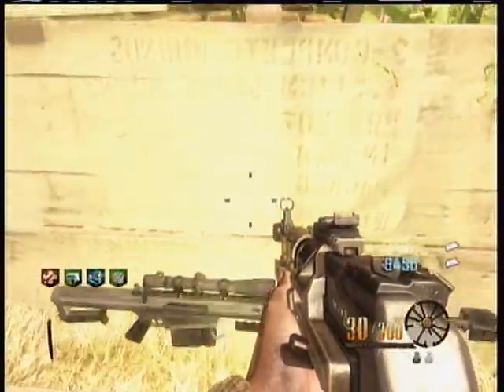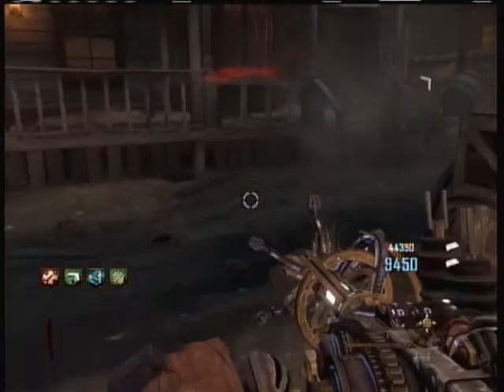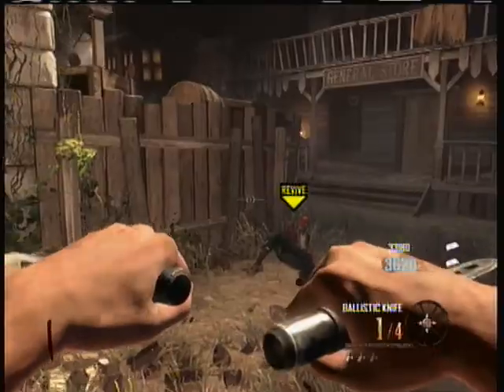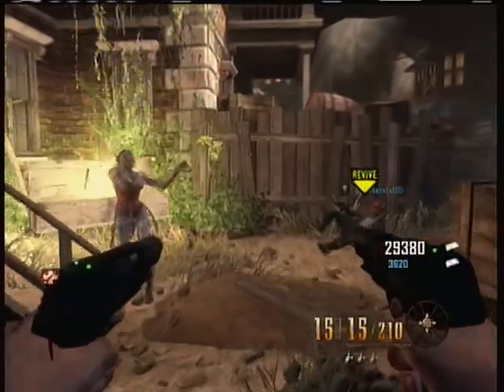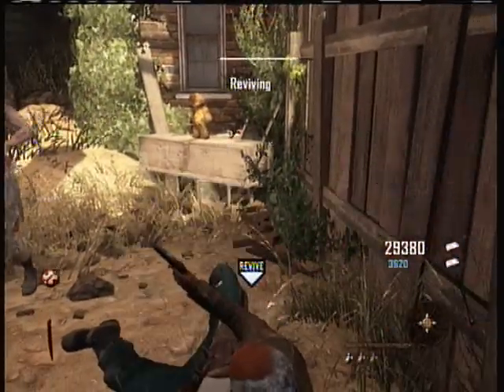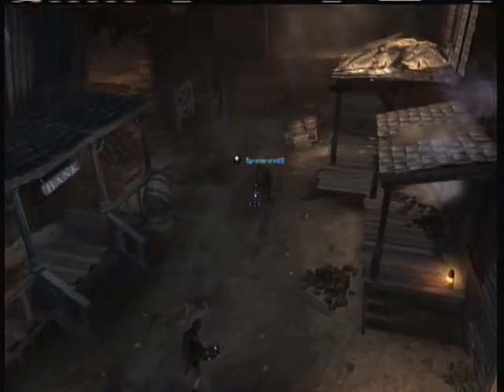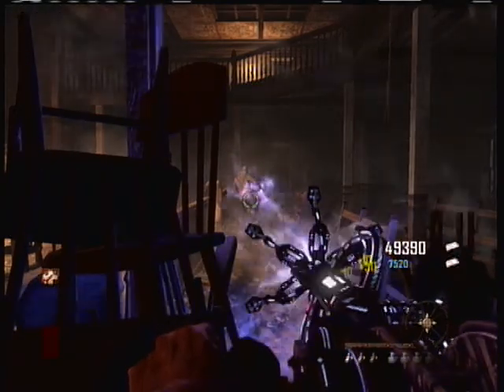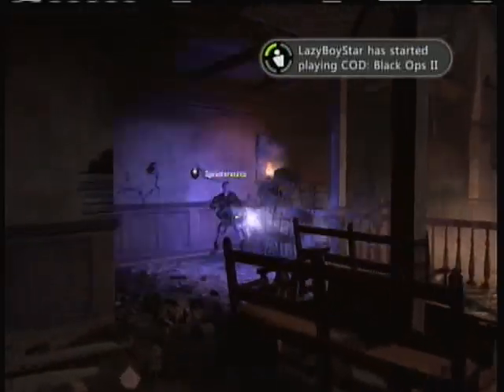Buried 4 Paralyzers Glitch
Founder: Sliq Killa

Hey guys here's a new 4 paralyzers glitch. All your teammates can have a paralyzer and they can pack a punch the paralyzer also.